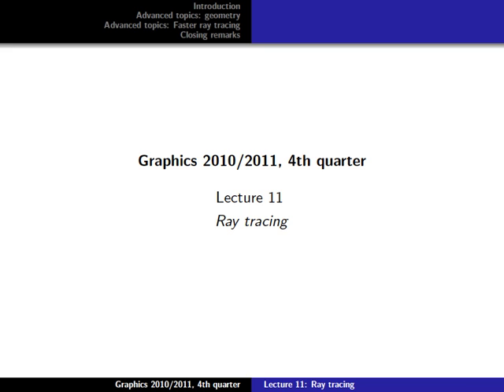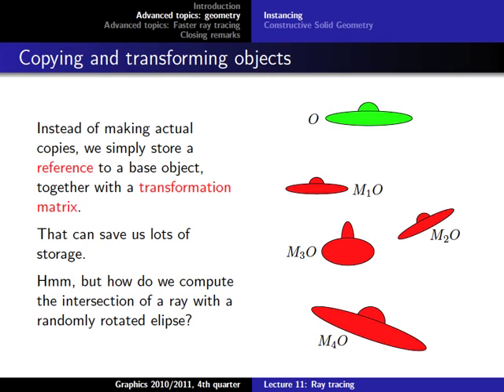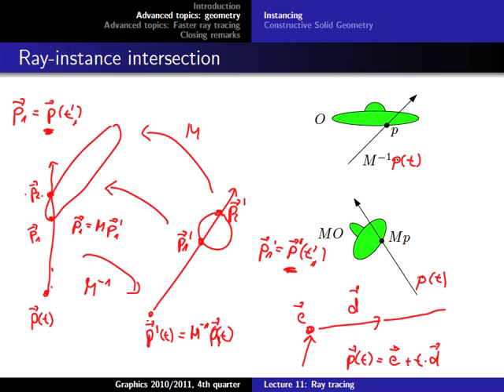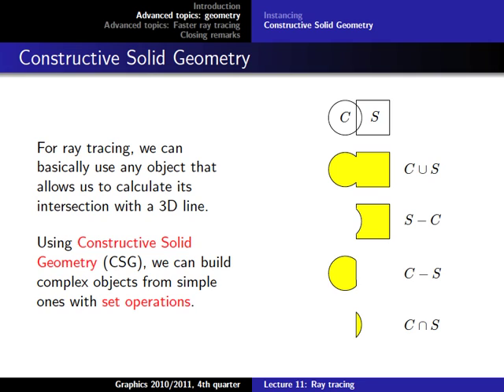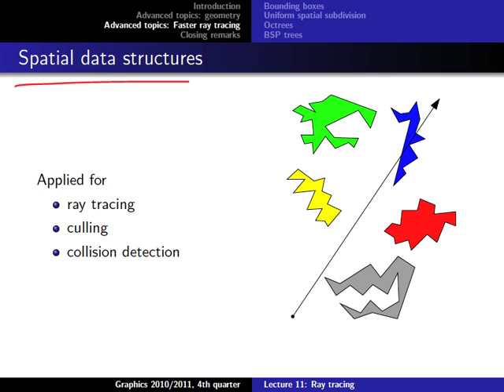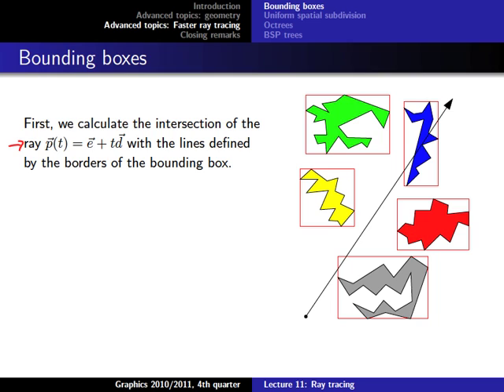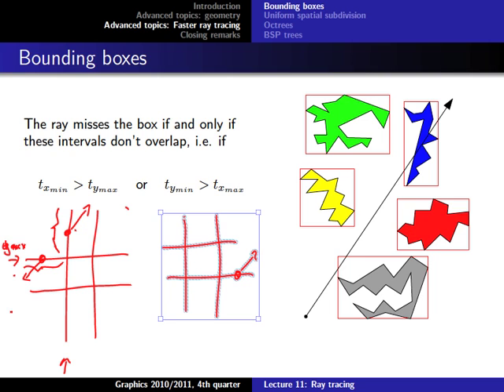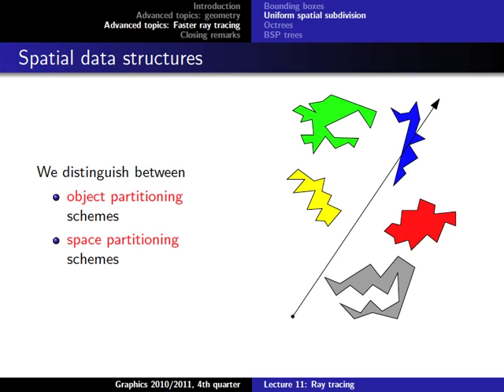Computer Graphics 2011, Lect. 12(1) - Ray tracing (2)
Lecture 12, part 2: Ray tracing (June 28, 2011)